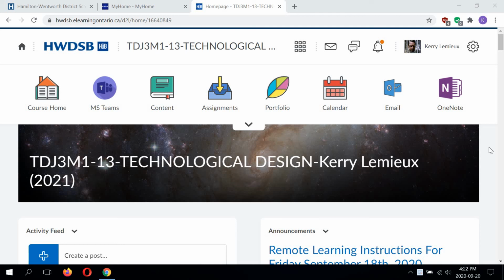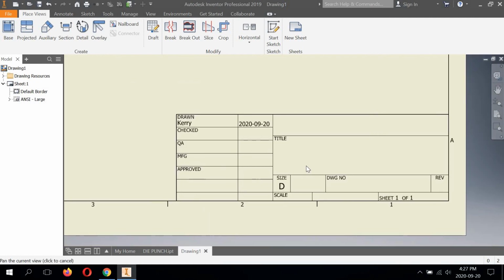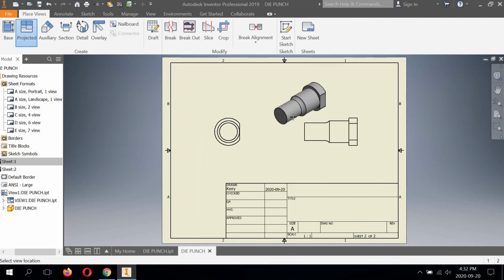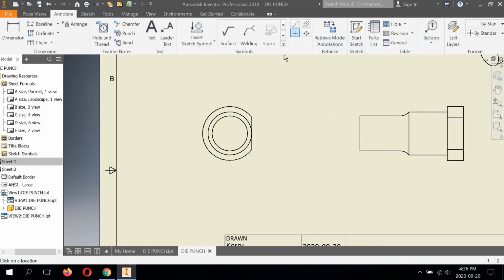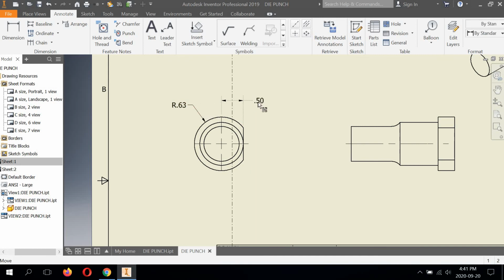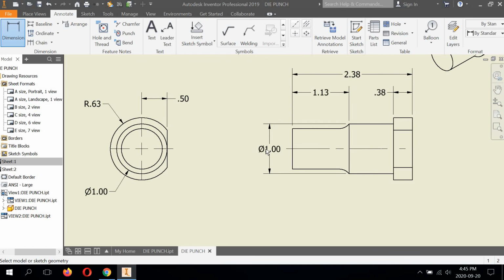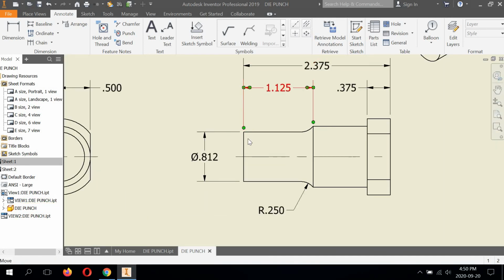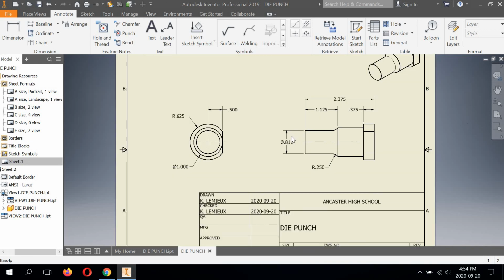TDJ3M1 Introduction To The Drawing File For The DIE PUNCH